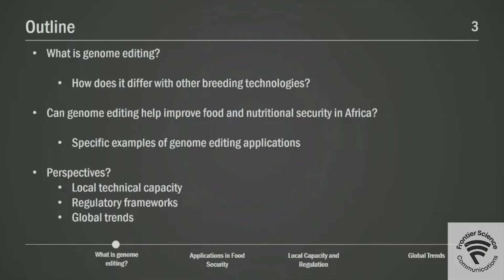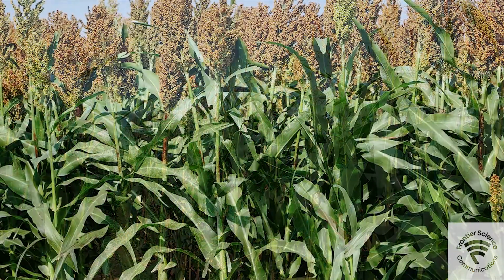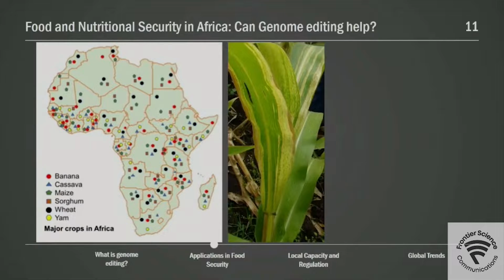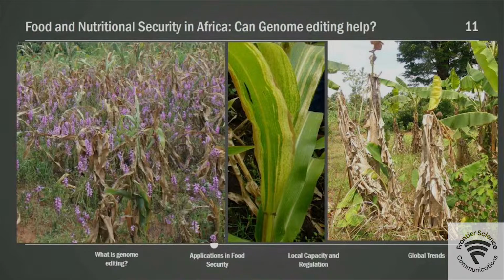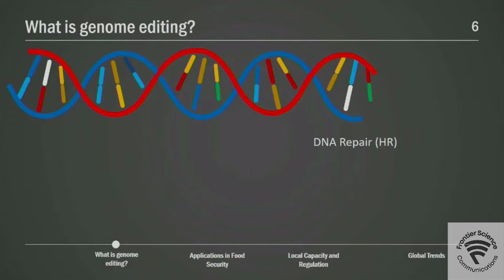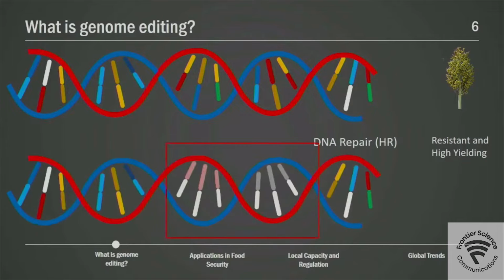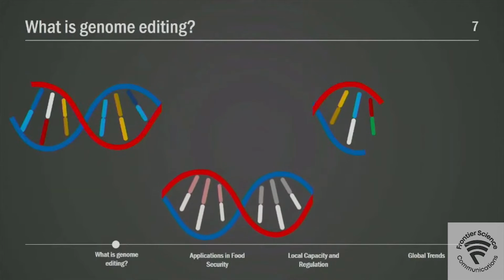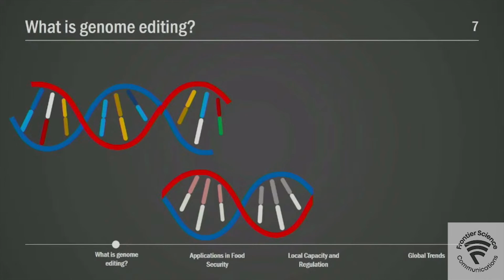Genome editing tools curb crop pests, disease and food insecurity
In this video, Prof Steven Runo, explains how he is using genome editing tools to seek solutions to tackle today’s agricultural production challenges that threaten food and nutrition security.
He spoke during the second Africa-wide Science, Technology and Innovation (STI) Conference held in Kigali, Rwanda last week.
Most of the farming in sub-Saharan Africa is done by small-scale farmers on land with a high-level infestation of pests and diseases and low soil fertility.
Various categories of foods grown on these farms including bananas, sorghum, maize and cassava form a large part of the food basket in the region, although there are several limitations that cause low yields for the staple foods.
Genome editing is a technology that has the power to change and increase farm productivity, Runo, a professor of molecular biology at Kenyatta University, says.
Gene editing involves changing the DNA of a high-yielding crop so that it becomes disease-resistant. Breeding technologies help find a region intended to change in a DNA which will give a high-yielding crop that is resistant to diseases.
Kenya has a number of agricultural gene-editing research projects underway involving sorghum, maize, bananas, pigs and cattle.
They include building resistance in the sorghum plant against the parasitic striga weed, controlling maize lethal necrosis disease, disease-resistant varieties of banana, and drought tolerance in maize. The research projects are also developing vaccines against African Swine Fever Virus (ASFV) and East Coast fever (ECF), two dangerous diseases affecting pigs and cattle, respectively.
The STI conference is an annual event organized by the African Agricultural Technology Foundation (AATF) and the African Union Development Agency (AUDA-NEPAD).